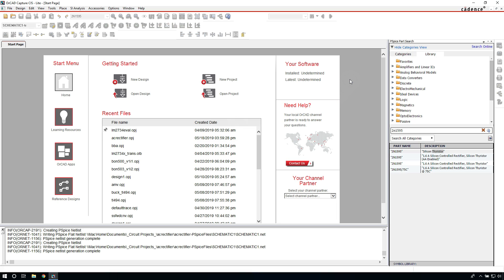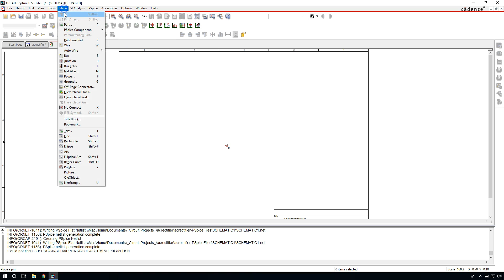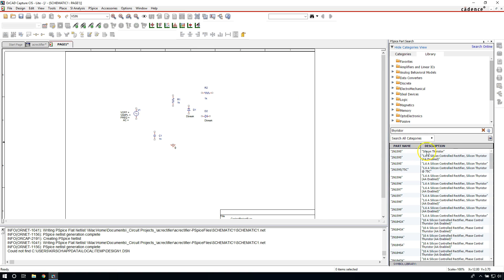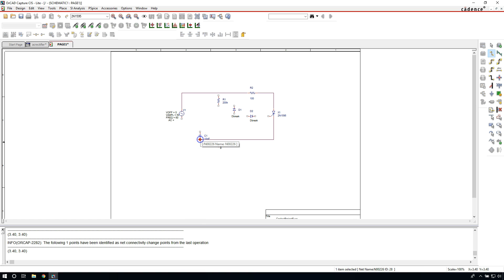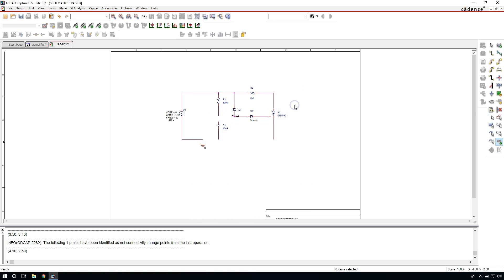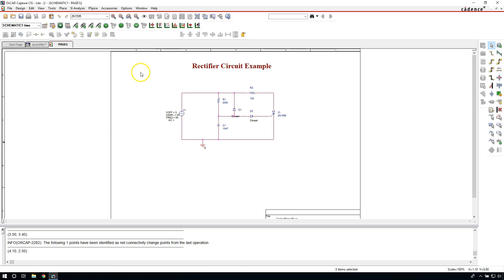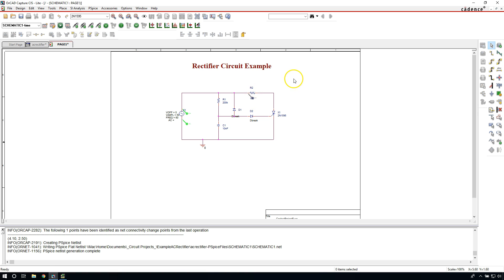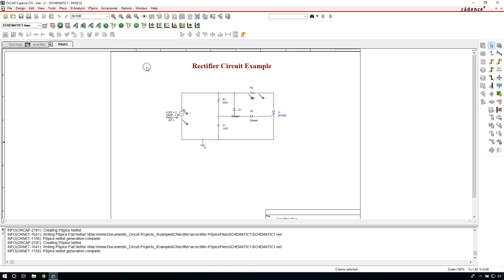PSpice Tutorial for Beginners - How to do a PSpice simulation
My Professional Gear Collection:

Audio Equipment 🎧
Blue Yeti Microphone
Lavalier Microphone
Microphone Stand

Computers 💻
ASUS ROG Strix G15
M1 MacBook Pro

Computer Accessories 🖱️
Docking Station
Bluetooth Keyboard

Teaching Tools 📚
Tablet/Display
Graphing Calculator
Scientific Calculator

Storage Solutions 🗄️
2 TB SSD
128 GB SD Cards